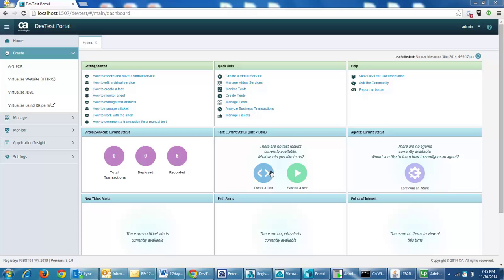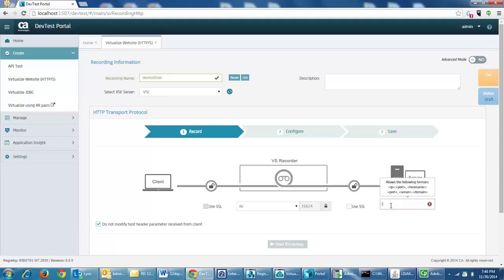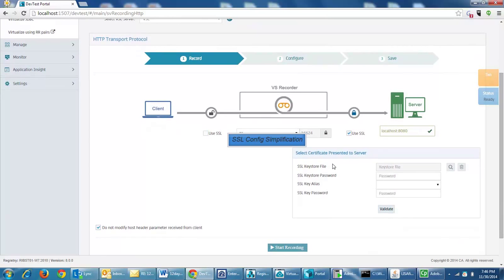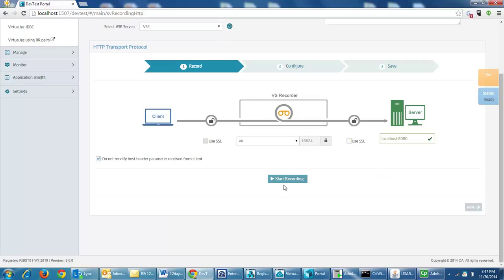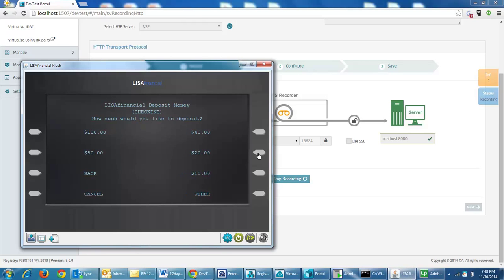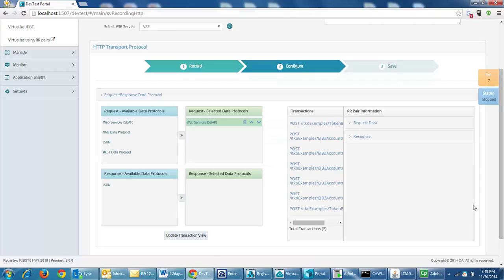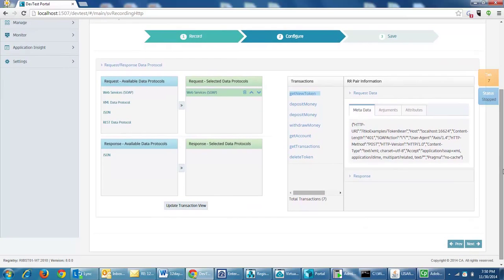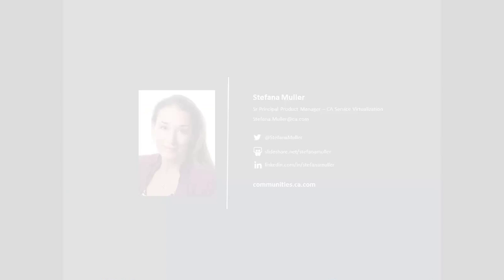The 12 days of 8.0 – Day 1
"On the first day of 8.0 the CA Team gave to me… a server-side recorder in a DevTest tree"

This is the first video in a series of 12 videos leading up to the general availability of CA Service Virtualization, CA Application Test and CA Continuous Application Insight 8.0 (i.e. DevTest Solutions).

Our new virtual service recorder in the DevTest Portal changes the way you think about creating a virtual service from an existing, live application.

Additional details can be found on the DevTest Community Blog